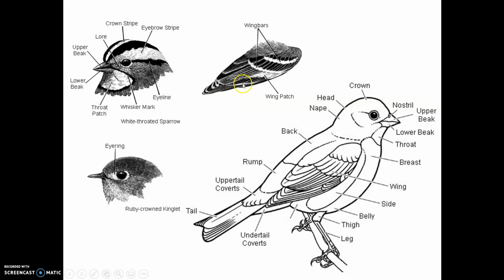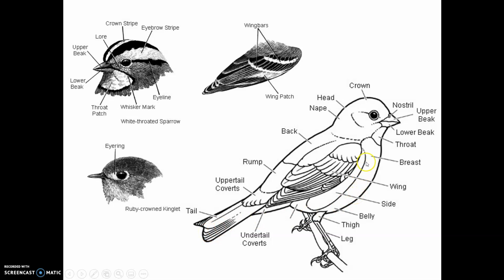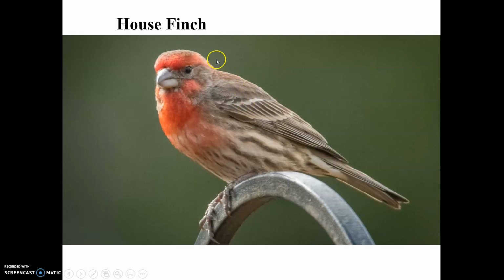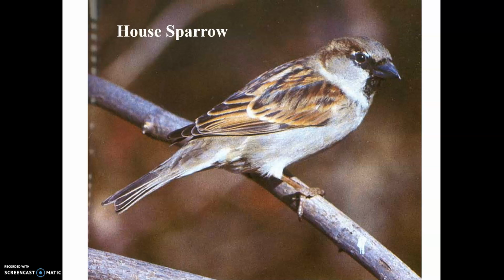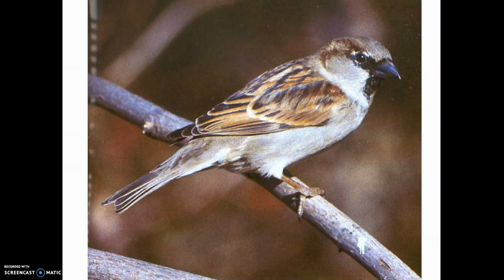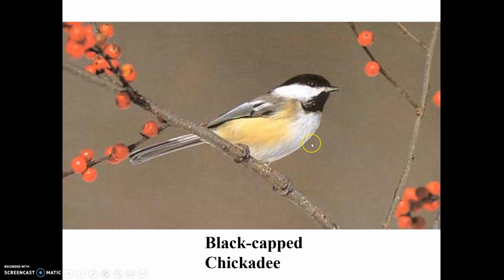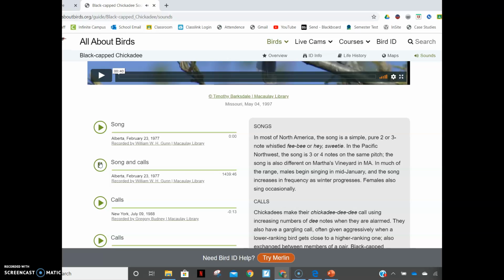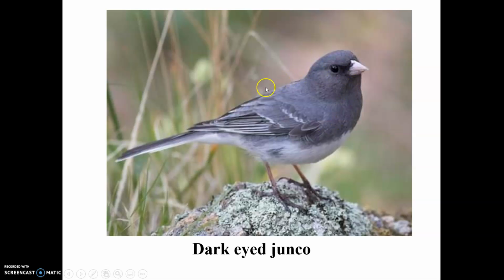Birds Intro (1-5)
This video will introduce you to the birding unit and will give details on our first five birds